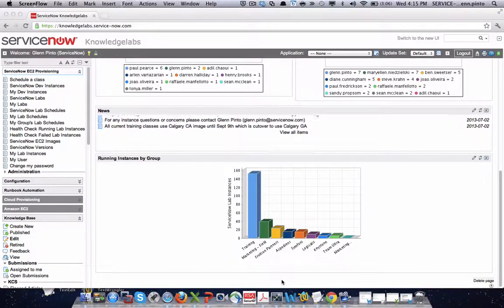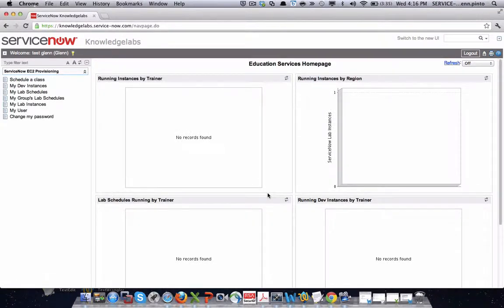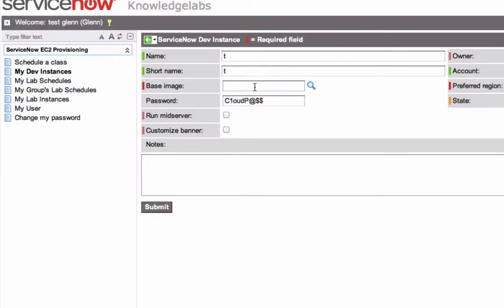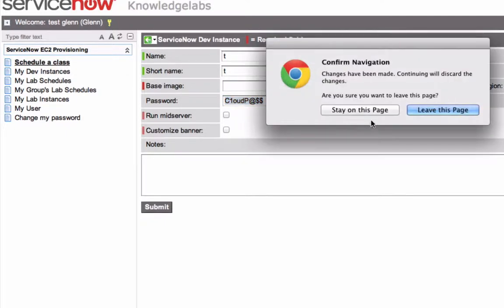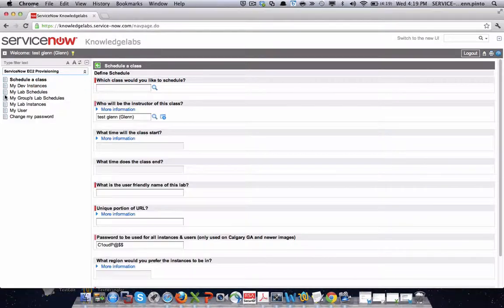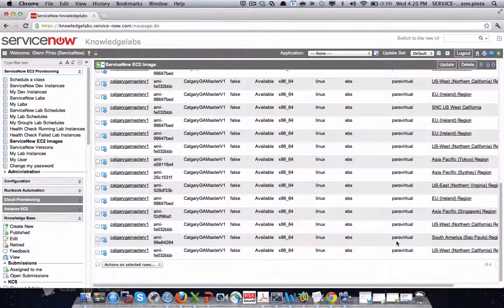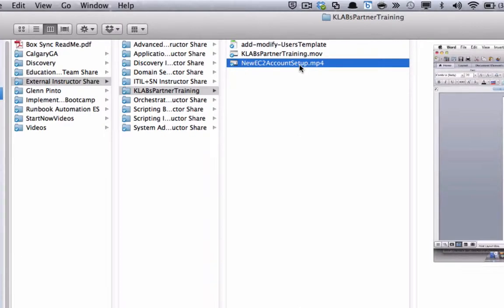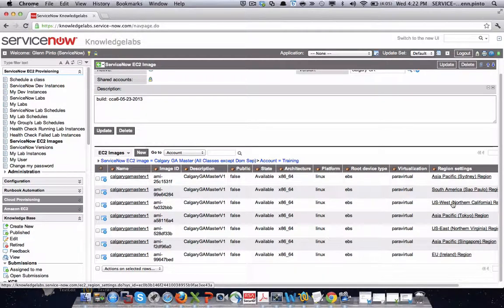KlabsUpdateSept4 2013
Take a few minutes to familiarize yourself with a few updates that are available for the Calgary GA image via Klabs.